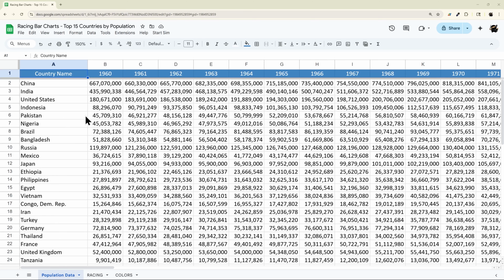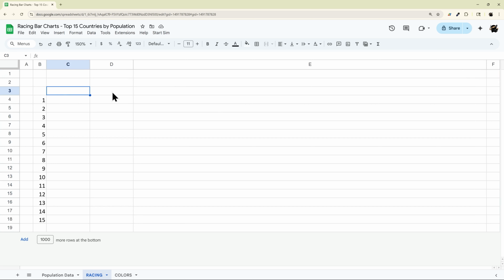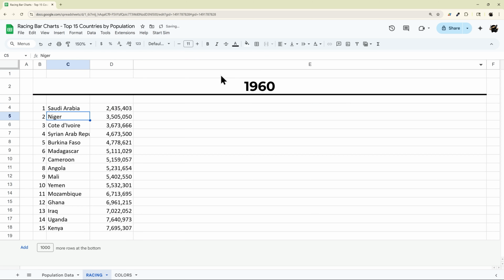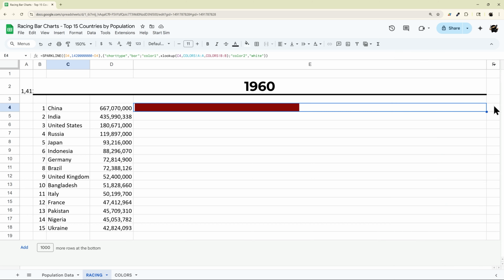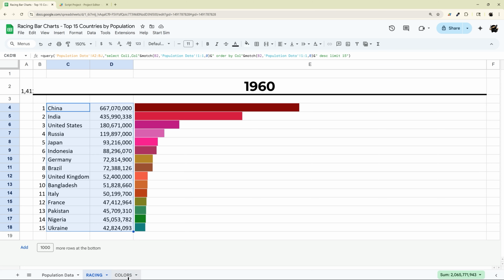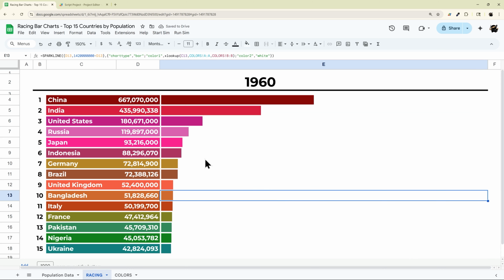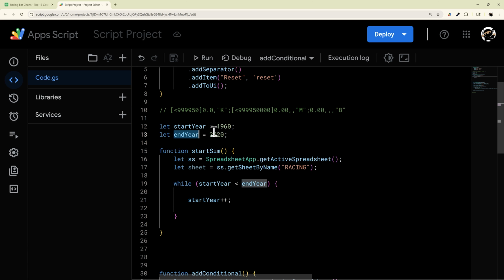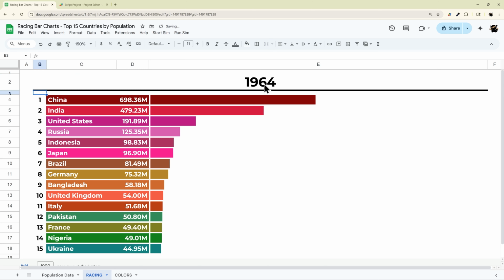🏎️ Turn Boring Data Into an Epic Racing Bar Chart Battle! (Google Sheets)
Ever wished you could create racing bar charts in Google Sheets! Add a little excitement into your boring data by turning your static data into a dynamic video!

You can download a starter template so you can follow along

0:00 Intro
0:45 Initial Setup on Google Sheet
7:50 Initial Setup of Script
11:11 Finish Formatting Google sheet
13:20 Main Scripting
16:05 Running Script
16:28 Adding Reset Function
17:23 Conclusion and Final Race